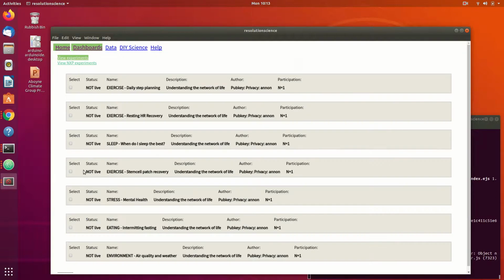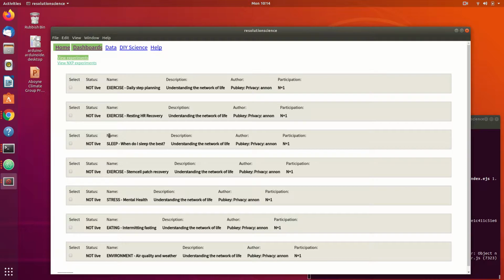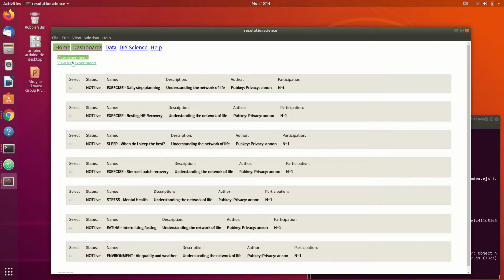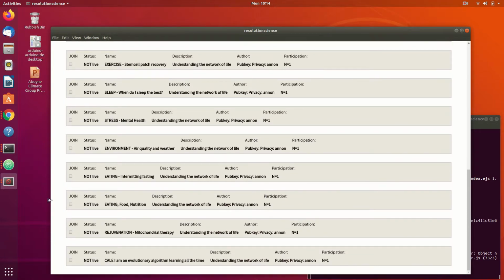DIY HS toolkit Network Experiments (NXP)